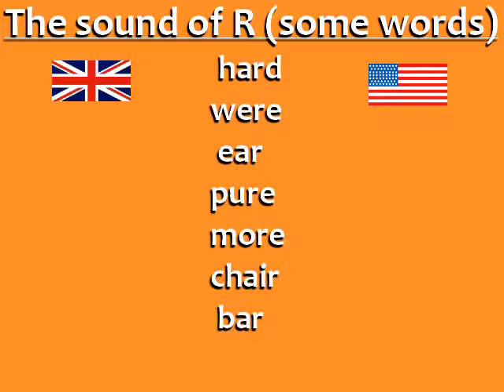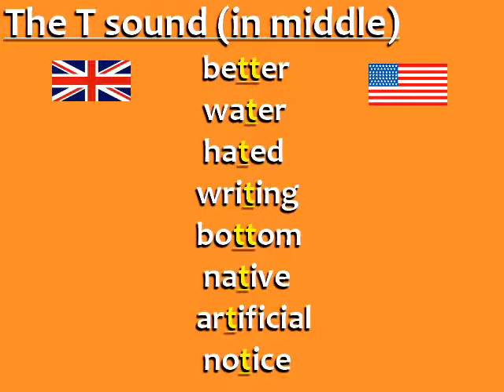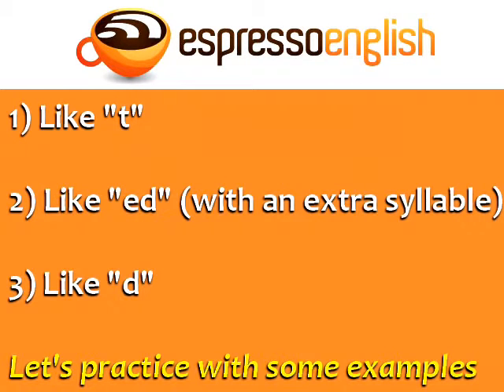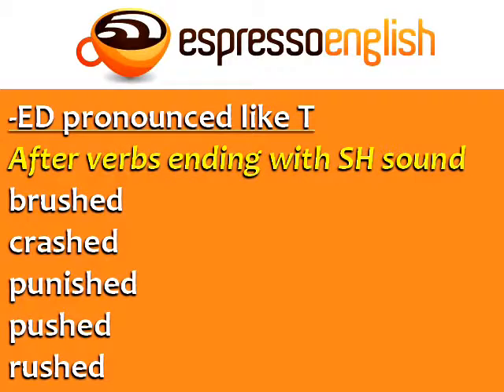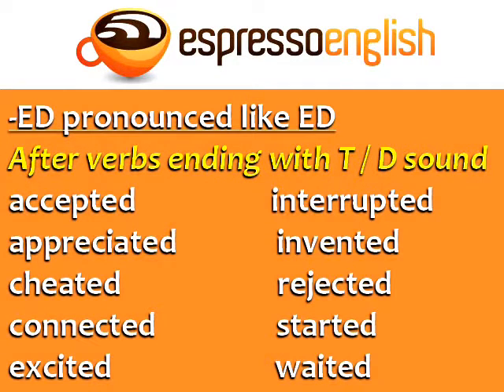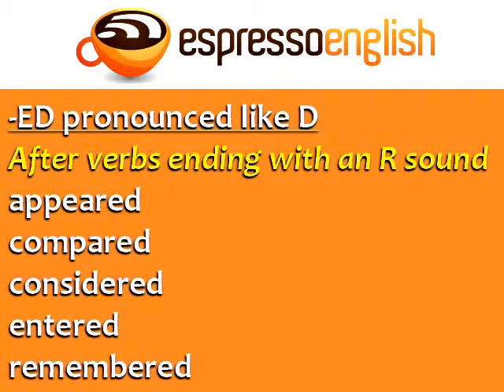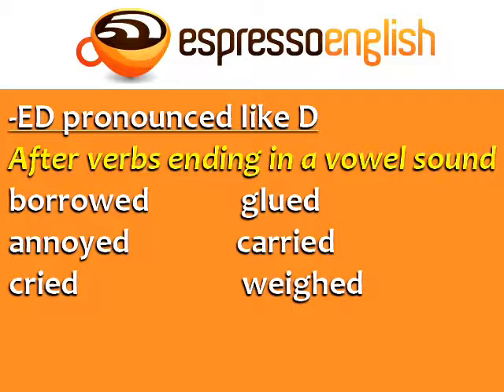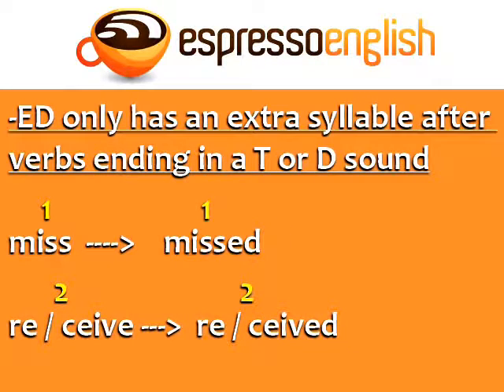Brishtish English and American English Accent